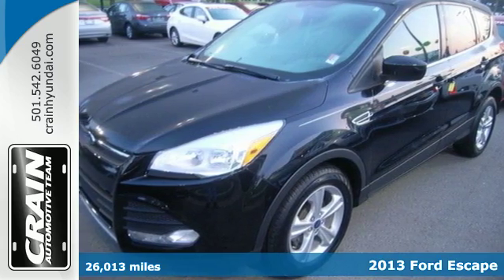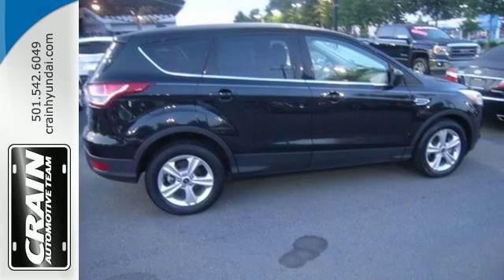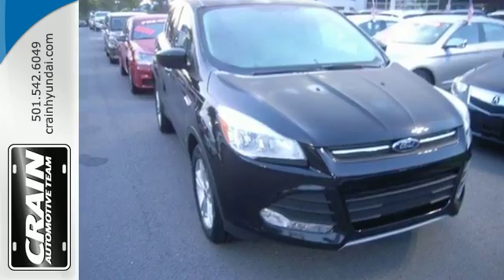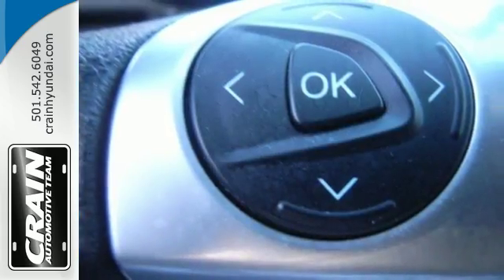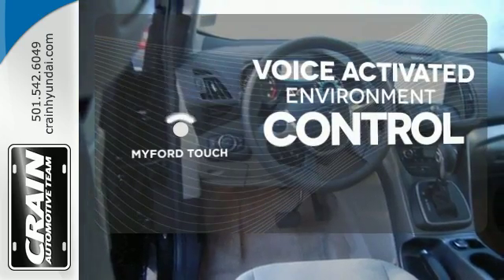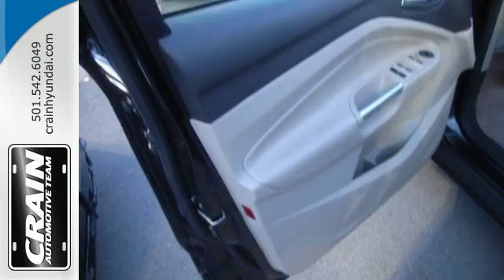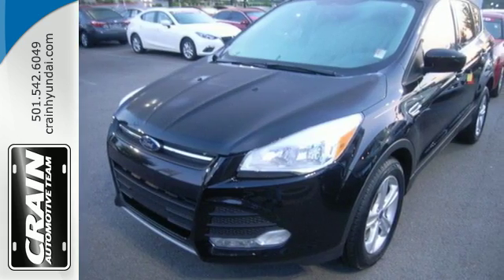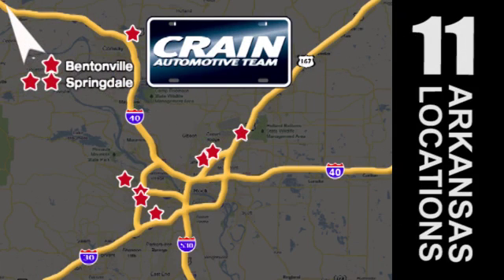Used 2013 Ford Escape Little Rock AR Bryant, AR 7HB2980A - SOLD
Year: 2013
Make: Ford
Model: Escape
Trim: SE
Engine: 1.6L I4 Ecoboost Engine
Transmission: Automatic
Color: Tuxedo Black
Mileage: 26013
Stock #: 7HB2980A
VIN: 1FMCU0GXXDUD48807
Thank you for your interest in one of Crain Hyundai of Little Rock's online offerings. Please continue for more information regarding this 2013 Ford Escape SE with 26,013 miles. In their original incarnation, SUVs were chiefly owned by folks who valued utility above sport. Not anymore! The Ford Escape SE redefines the SUV and makes the perfect all around family companion. You could spend more on fuel each month than on your vehicle payments, so why not consider one with exceptional fuel economy like this 2013 Ford Escape. It's not often you find just the vehicle you are looking for AND with low mileage. This is your chance to take home a gently used and barely driven Ford Escape. More information about the 2013 Ford Escape: The Escape starts at just under $23,000 and competes in the very competitive small SUV market. Ford has chosen to concentrate on fuel economy, versatility and new technology with their new SUV. Small but efficient turbocharged 4-cylinder engines and clever options like parallel parking assist spearhead the effort to set the compact Ford apart from its competitors. A modern, distinct and aerodynamic design also distinguishes the Ford from other small SUV's on the road. This model sets itself apart with versatile and full of new technology, Compact, and efficient Every new and pre-owned vehicle is backed by the Crain Commitment, including our 100% low price guarantee, a 100 hour love it or leave it exchange policy, and a 100 year 100,000 mile warranty. The Crain Team's Got 'Em!

Address:
11701 Colonel Glenn Rd